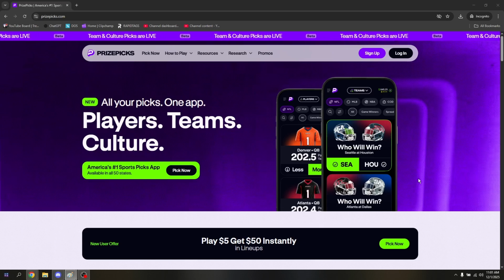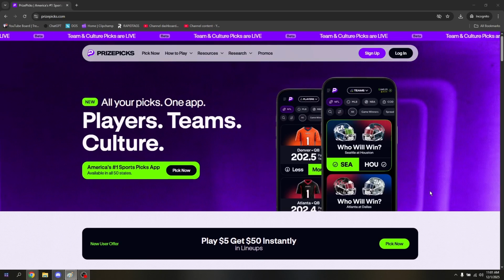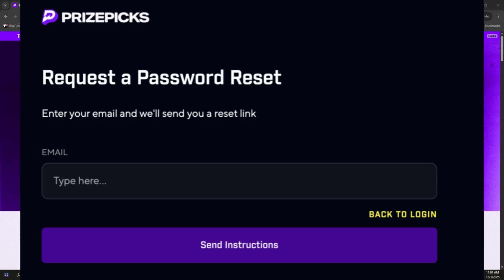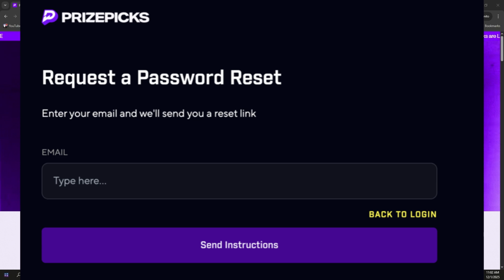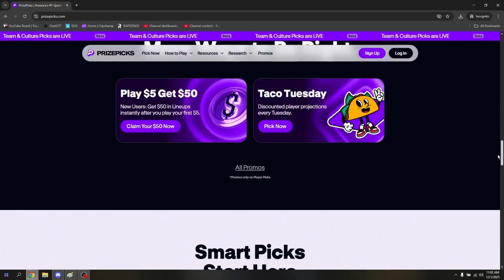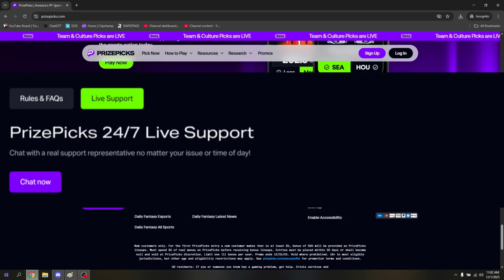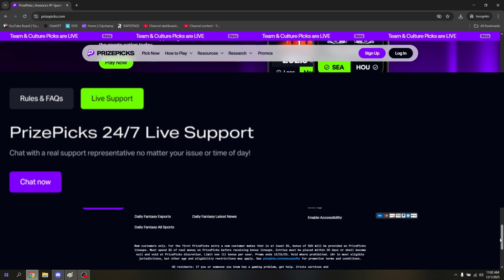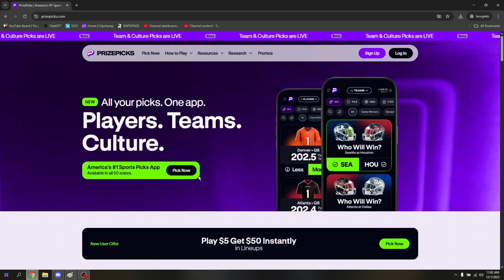HOW TO REACTIVATE PRIZEPICKS ACCOUNT 2026! (FULL GUIDE)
In this video, I am going to show you how to reactivate Prizepicks account easily. I will guide you through account recovery, verification, and support steps to restore access. This tutorial helps you get your Prizepicks account active again.